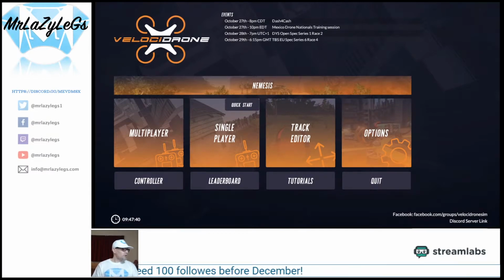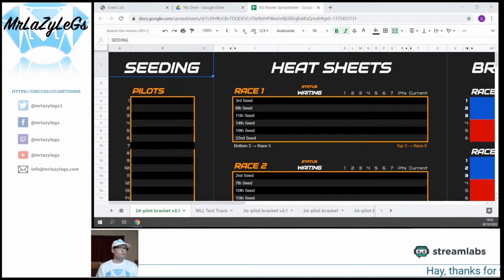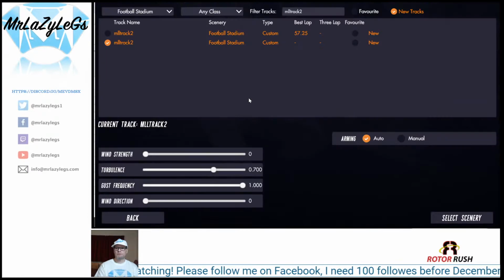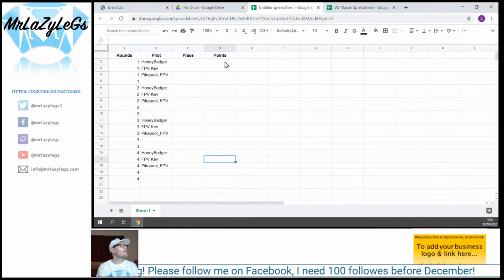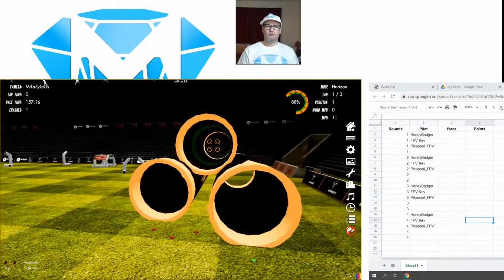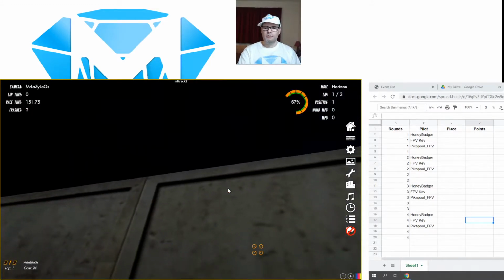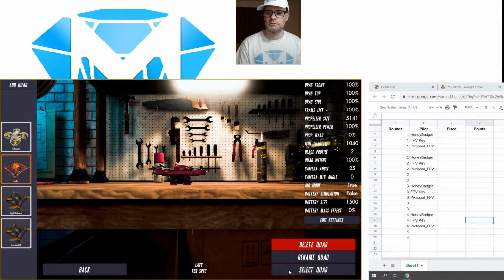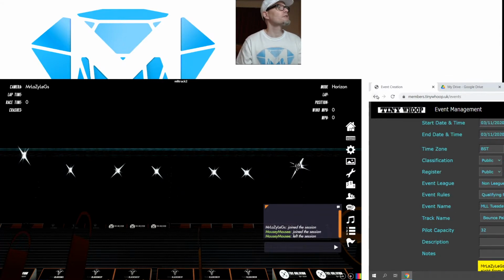LaZy on velocidrone Race Night (Frist Attempt)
LaZy Hosting another live show :)